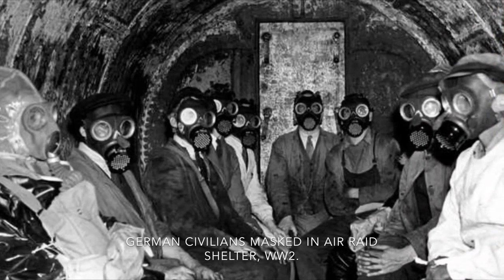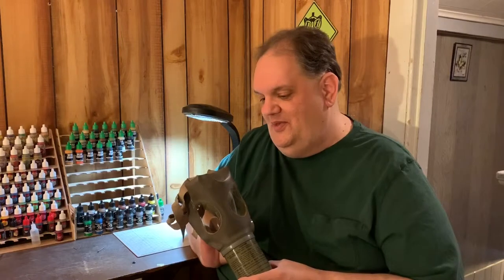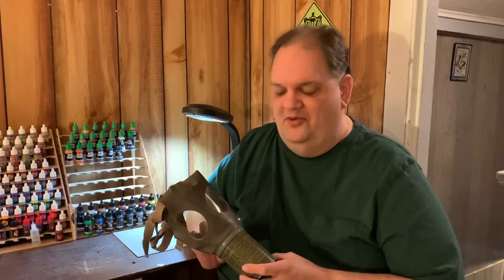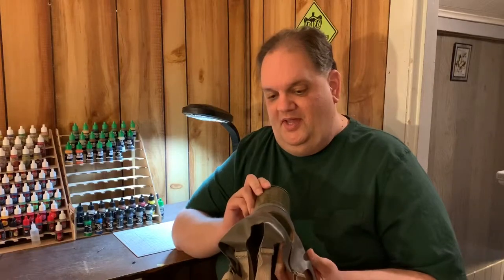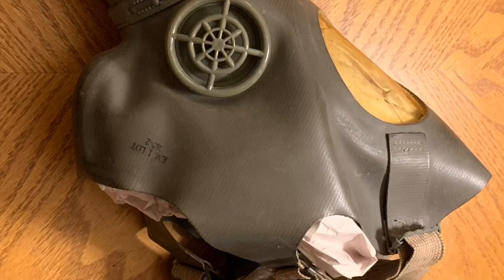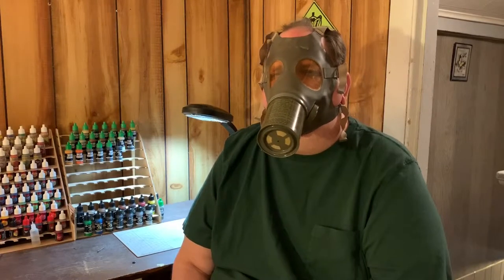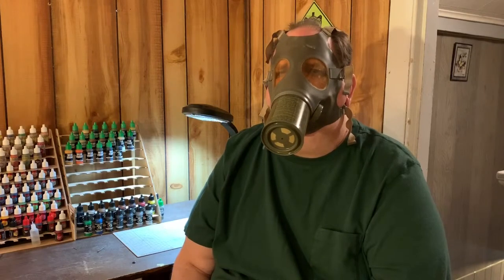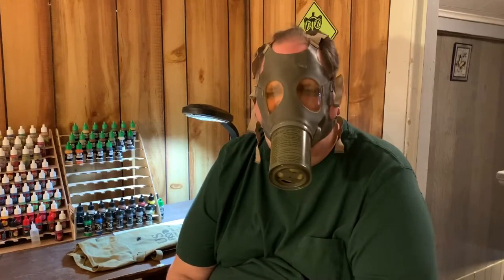Throwback US World War 2 M1A2 Non-combatant Gas Mask Overview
Here’s one from deep in the vaults. This US mask was issued to civil defense forces, and some civilians in areas considered especially vulnerable to possible gas attacks. An interesting collectible, but not of any practical use as an actual mask. Goes great with my civil defense helmet!